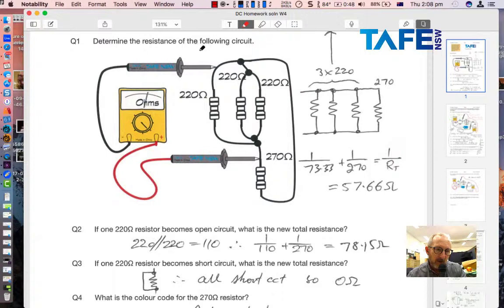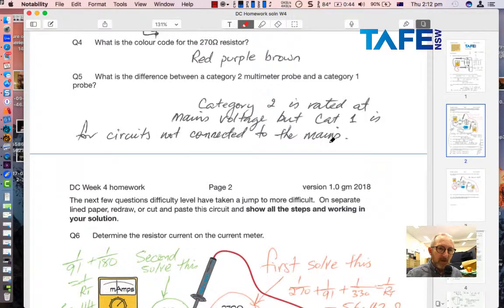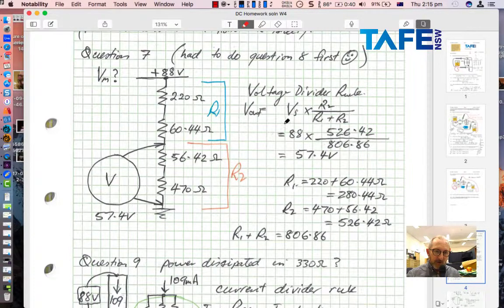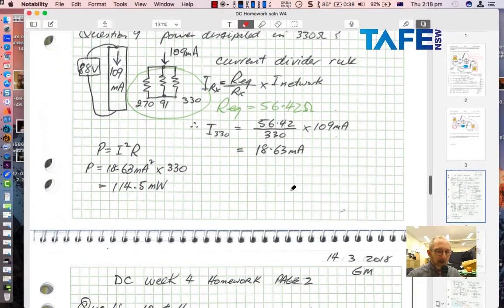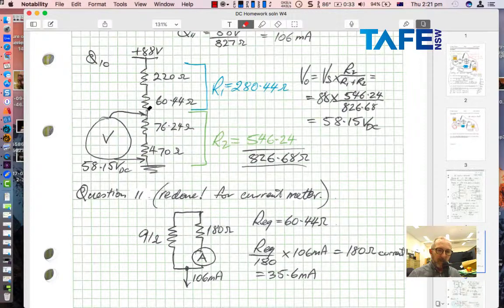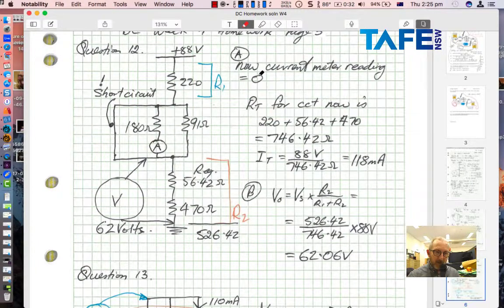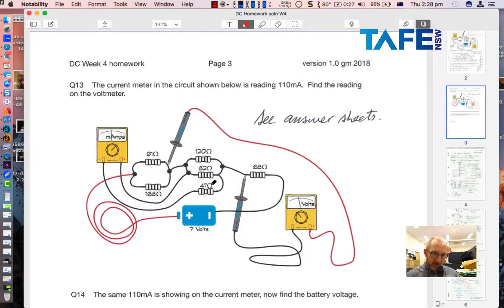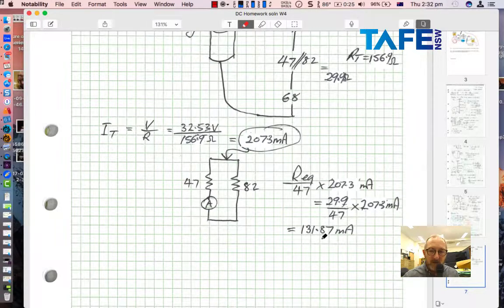DC Week4 homework solution UEENEEE104A TAFE NSW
TAFE NSW DC Circuits Homework solution.  Good coverage of series parallel circuits and voltage dividers, current dividers etc.